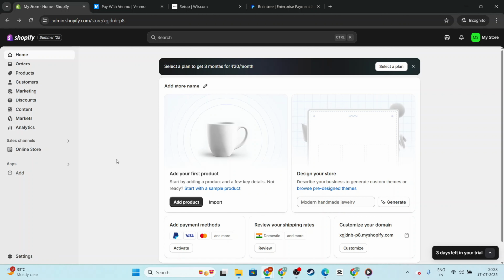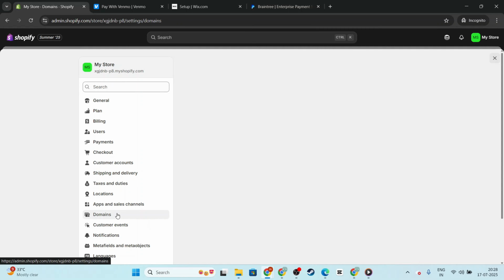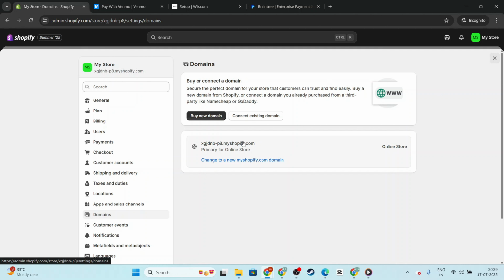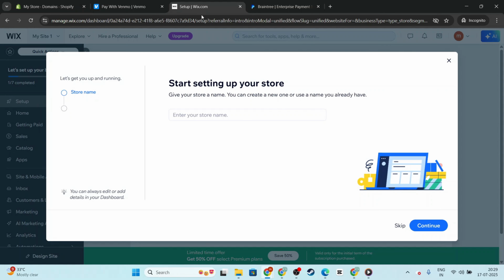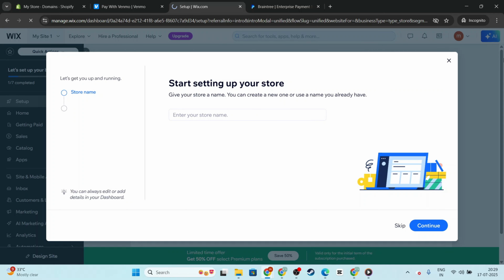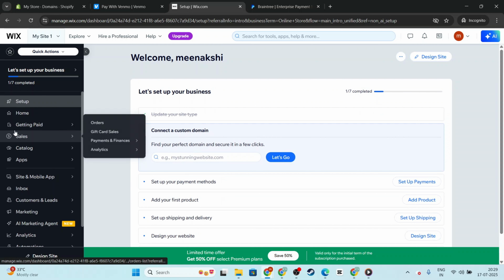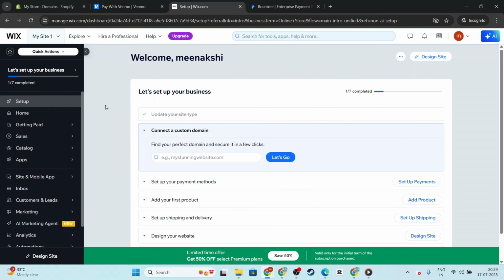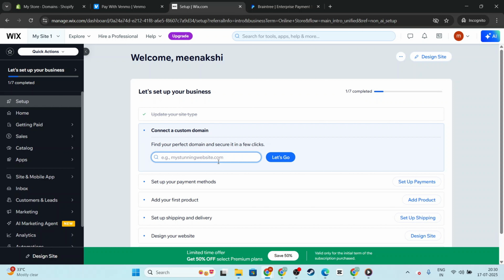How to Transfer Shopify Domain to Wix 2026 (Step By Step)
Learn How to Transfer Shopify Domain to Wix in this video.

In This Video, We'll Show You 👇
Transfer Shopify Domain To Wix
Shopify Domain To Wix
Migrate Shopify Domain To Wix
Wix Domain Transfer From Shopify
Moving Shopify Domain To Wix
Shopify To Wix Domain Transfer
Wix Domain From Shopify
Transferring Shopify Domain To Wix
How To Move Shopify Domain To Wix
Wix Domain Transfer
Shopify To Wix
Wix Tutorial
Shopify Tutorial
Domain Transfer
Website Migration
Website Transfer
Shopify Domain
Wix Domain
Domain Name Transfer
How To Transfer A Domain